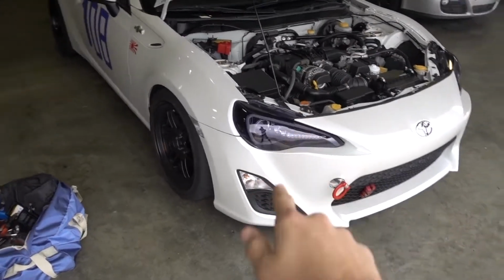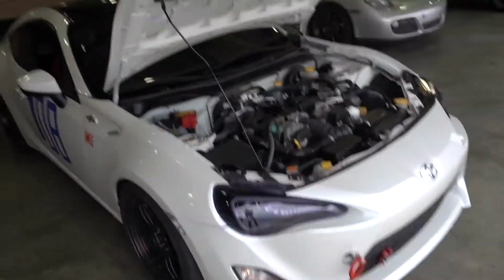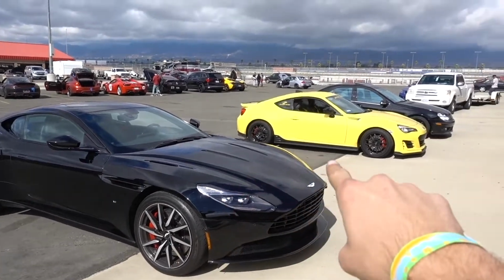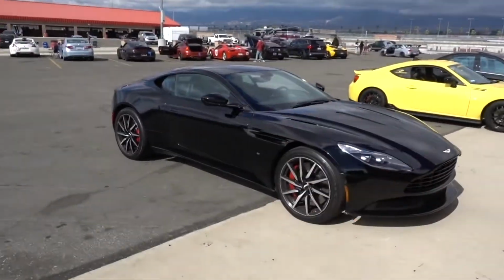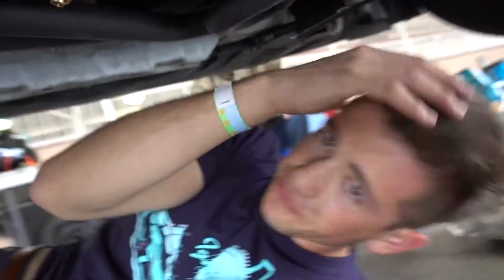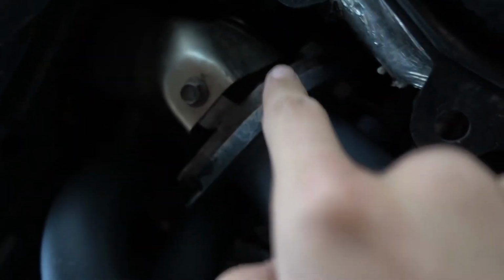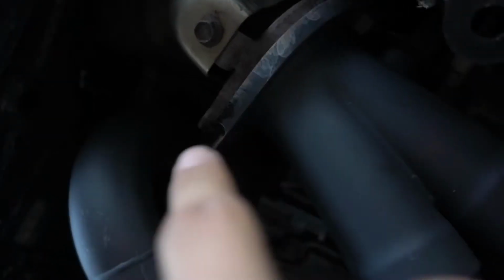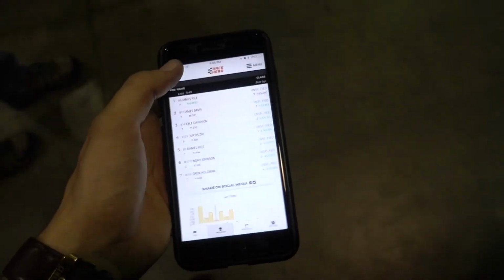Spinning out in the first session... Autoclub Speedway in the FRS Racecar